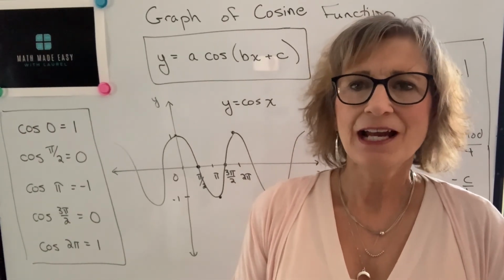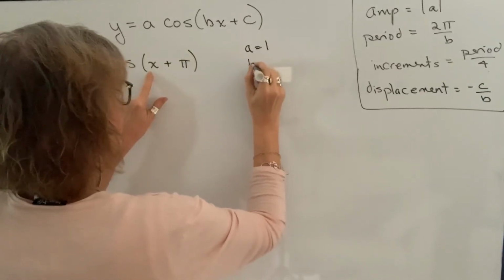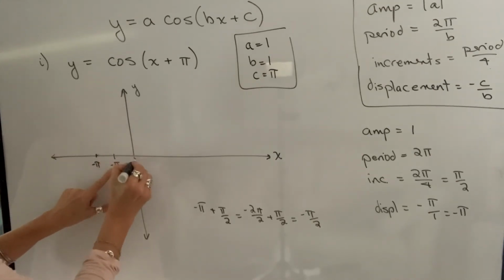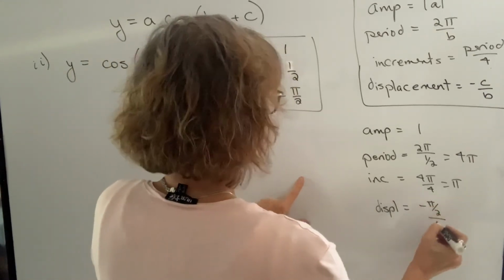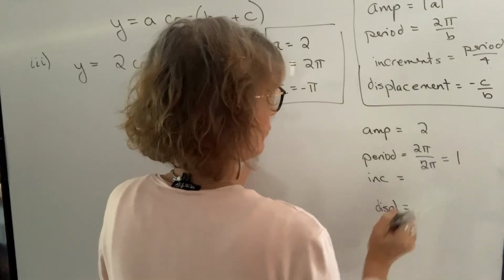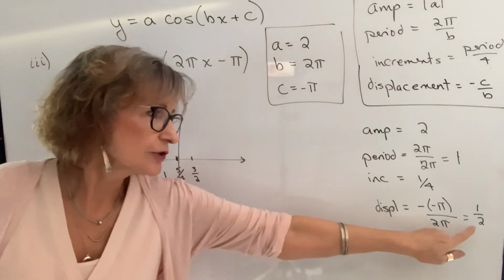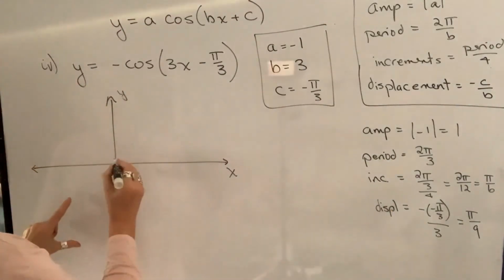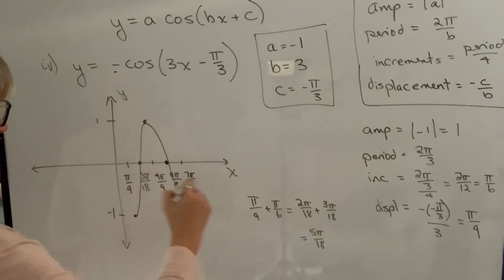Graph of the Cosine Function Part 2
This video is a continuation of the previous video.  It looks at the "c" value in the function y=acos(bx+c) and shows how it transforms the cosine function.  Various examples are included.